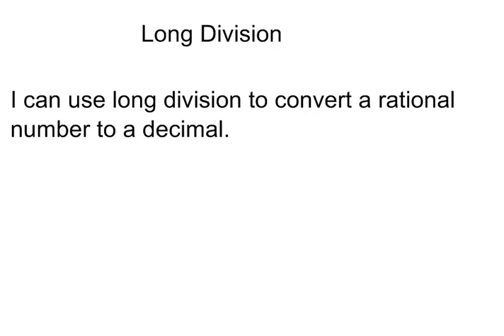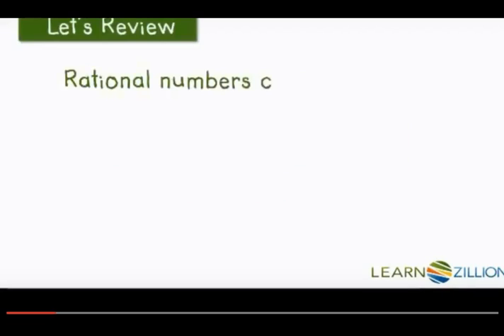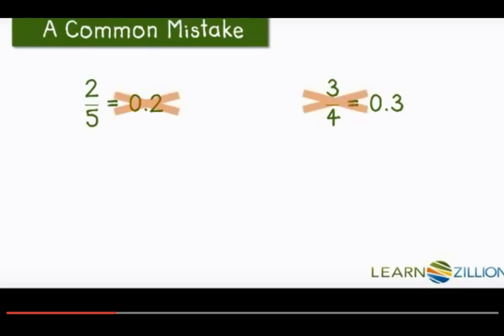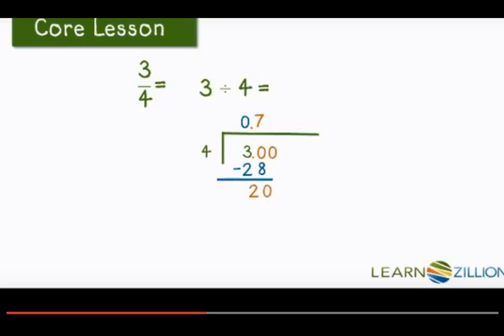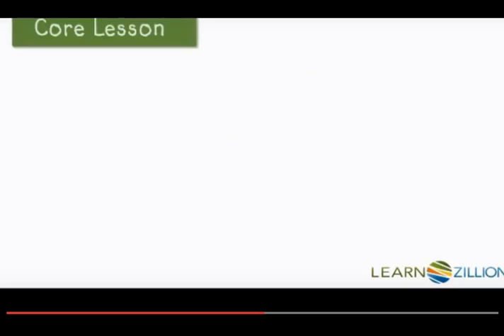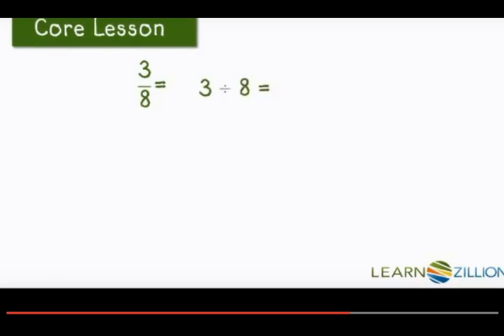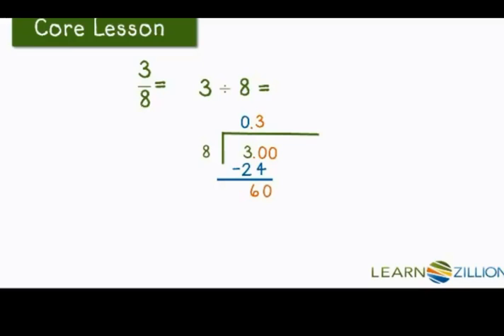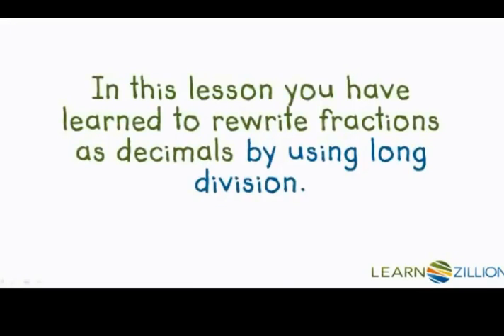HW 9/2/2015 - Unit1 Long Division: Converting Rational Numbers to Decimals